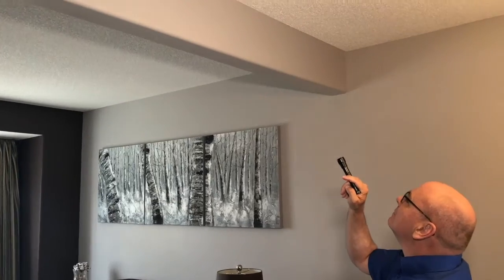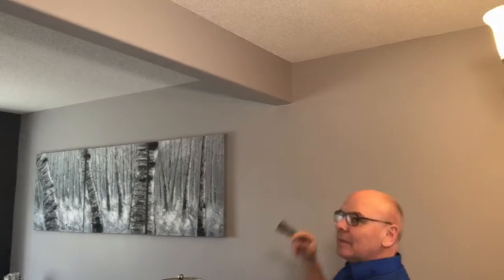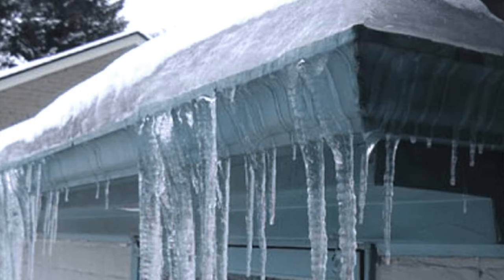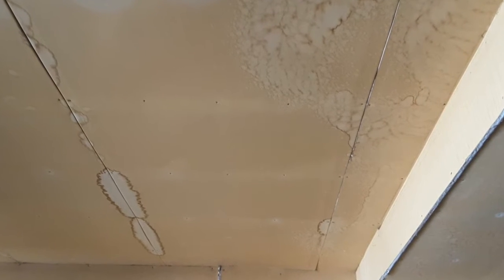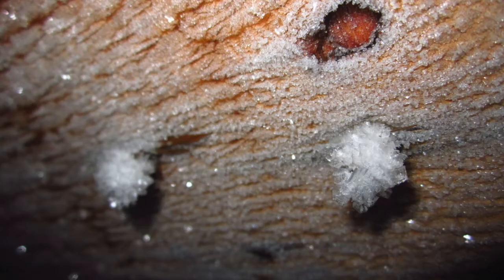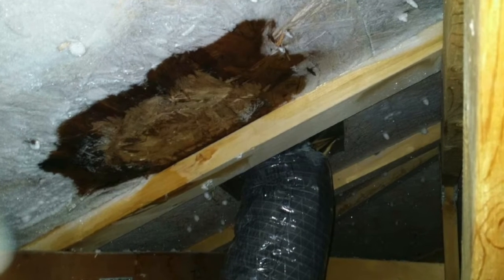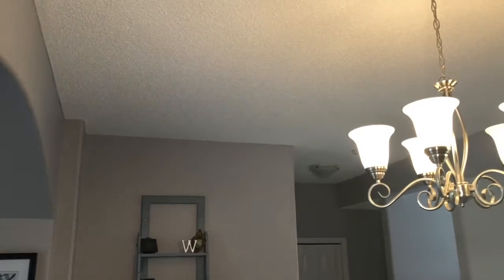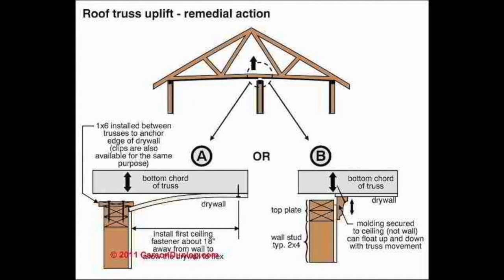Tuesday's Tips - Episode 12 - The Ceiling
Episode Twelve – The Ceiling
Welcome to this week’s episode of Prairie Home Inspection’s, Tuesday’s Tips!
This week, I will ask you to look up, way up!  And I’ll call Rusty!  (Just a Friendly Giant reference)
I will ask you to look up at the ceiling and use your most valuable inspection tool:  your eyes!
Ever heard of Attic Rain, or, Truss Uplift?  You have now!
Please join me in the video...